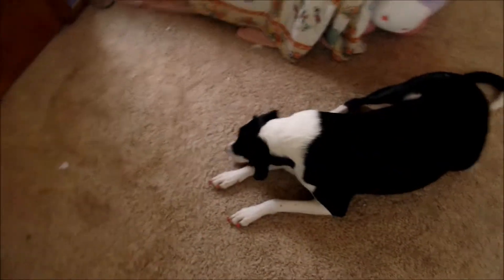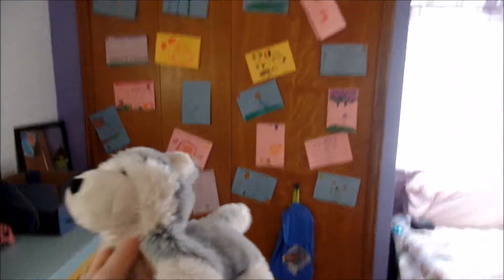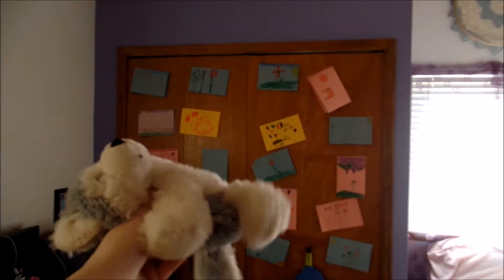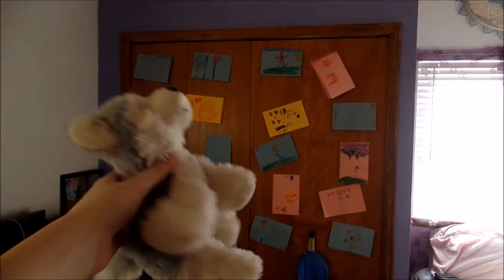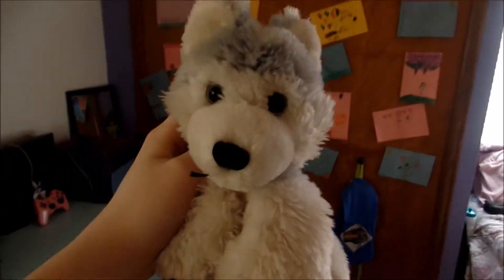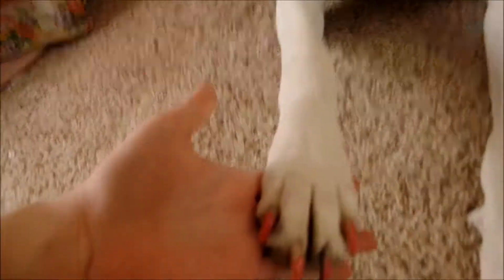Room Tour March 2018 - webkinz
i have no idea what i am doing 90% of the time but i hope y'al enjoy anyways and as always comment cause i need to find more kinz buds c: